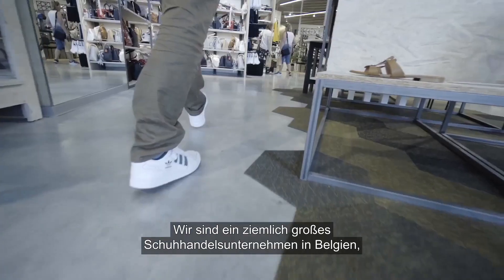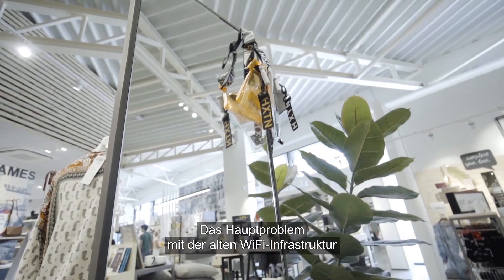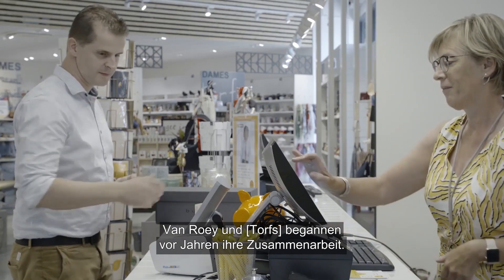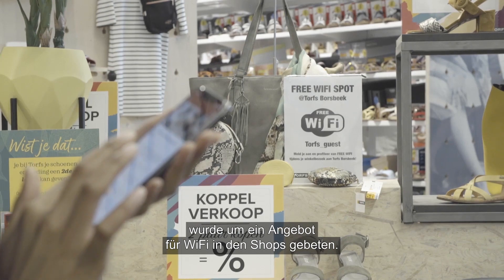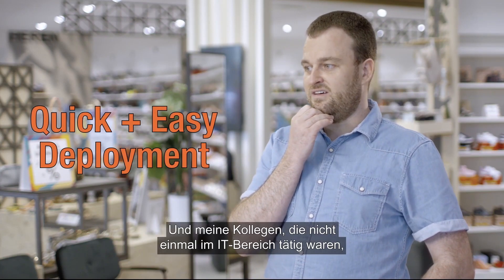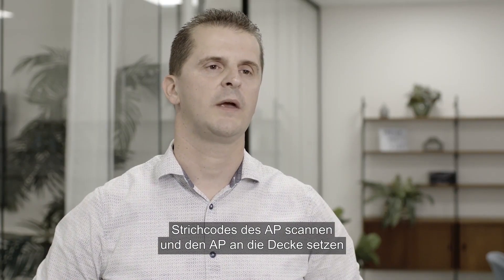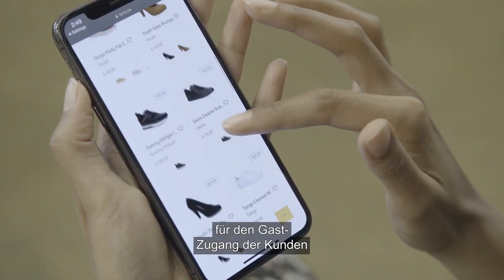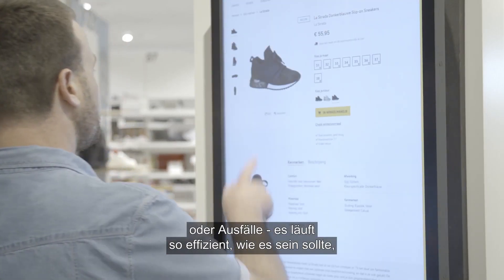Customer Story: Torfs and Ruckus Cloud - DE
As a leading digital innovator in the retail space Torfs were one of the first to offer in-store public Wi-Fi and digitise their stock management system across all 80 stores. With Ruckus Cloud the lean IT team were able to quickly deploy, manage and monitor the Wi-Fi across their growing estate. Customers get robust, secure, reliable Wi-Fi and the IT team get simple, intuitive management; win-win.